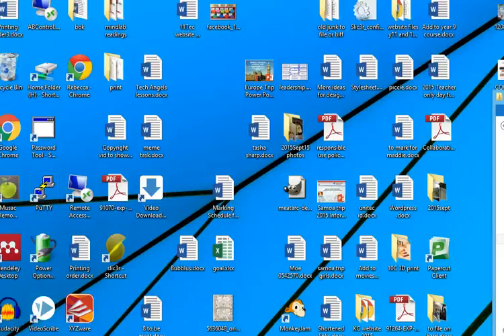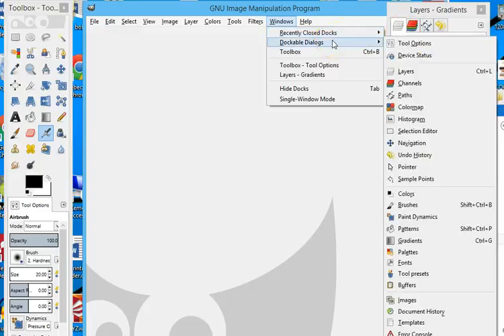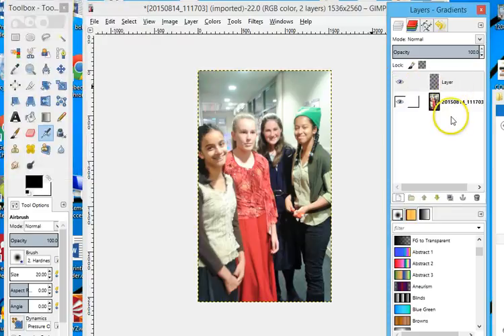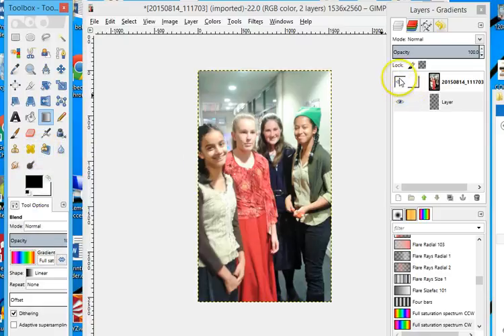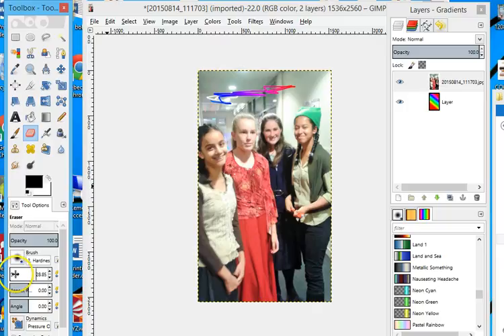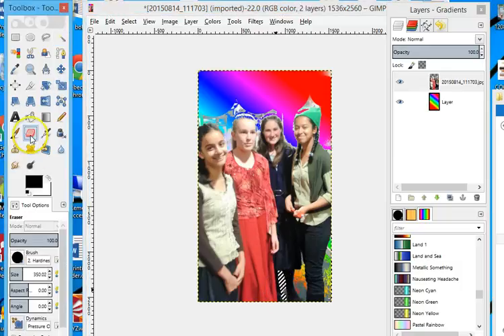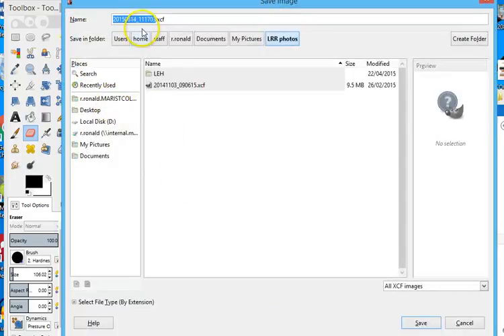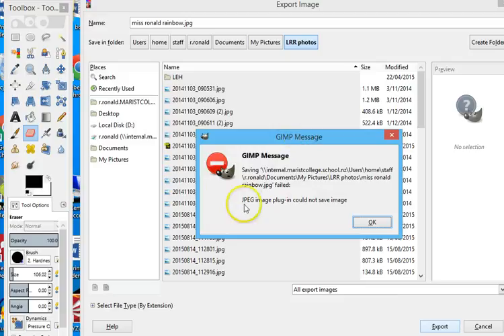intro to Gimp photoediting